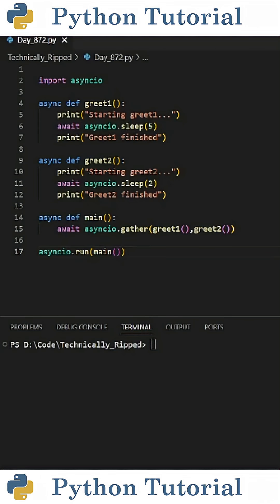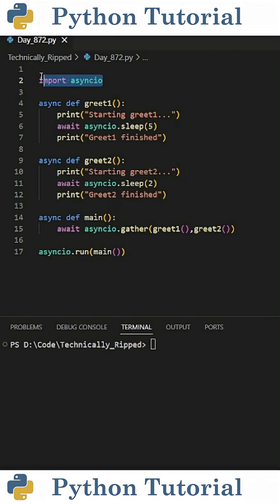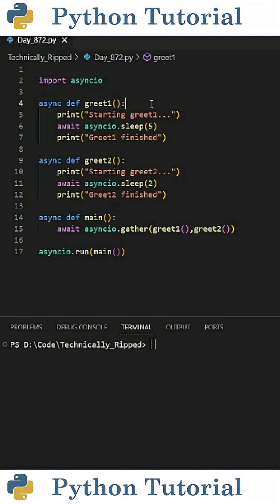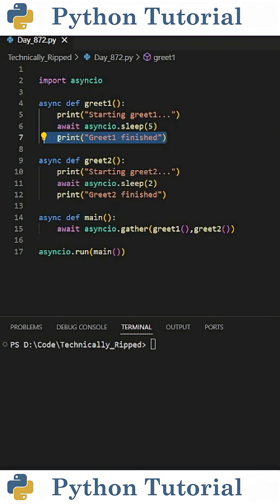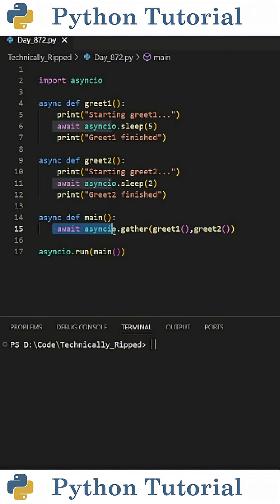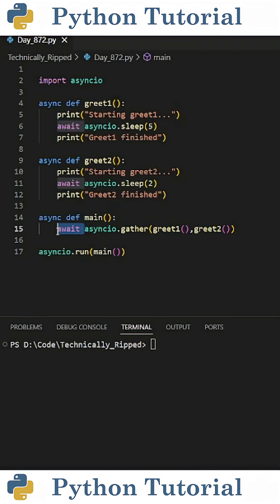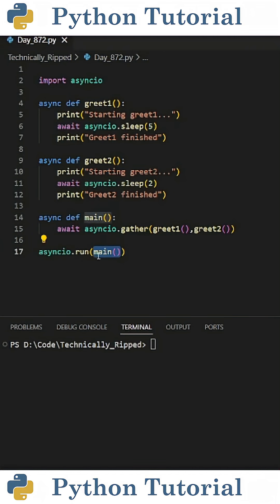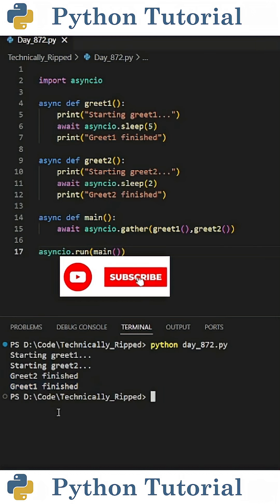Introduction to Asyncio in Python | Python Tutorial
Learn the basics of asynchronous programming in Python with async and await. This video explains how async lets your programs run tasks concurrently, why it’s useful for I/O-bound operations, and how to write simple async functions using asyncio.